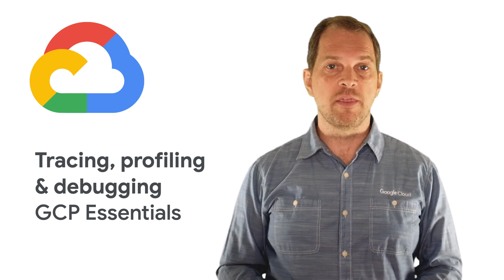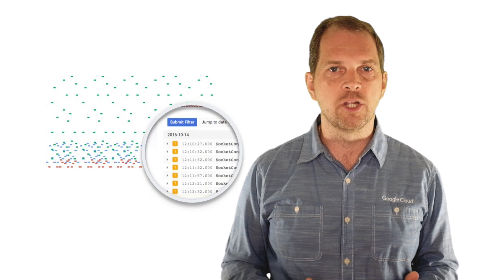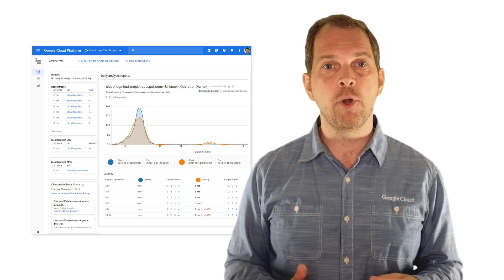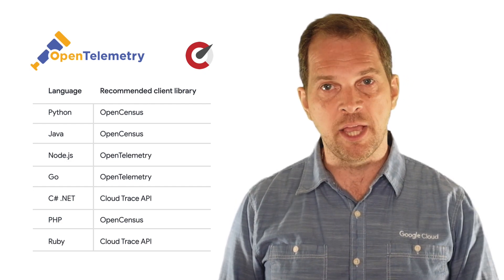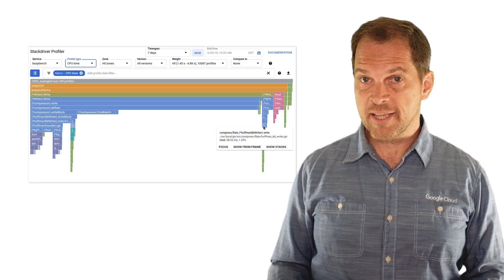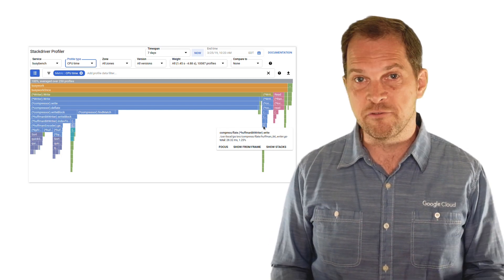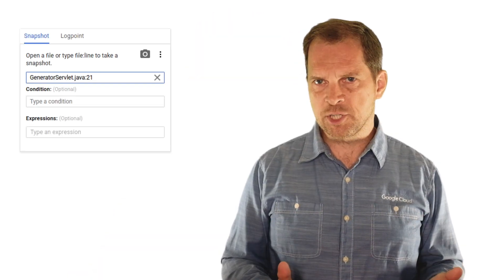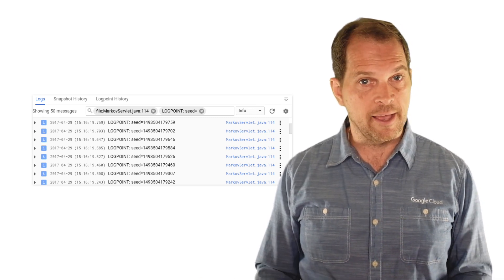Debugging, distributed tracing, and profiling for web applications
Google Cloud offers many tools that can help you manage your application services. In this video, we teach you how to set up and utilize Cloud Trace, Cloud Profiler, and Cloud Debugger to collect latency data across different services, memory-allocation information, and inspect application code locations without compromising the performance of your web application.